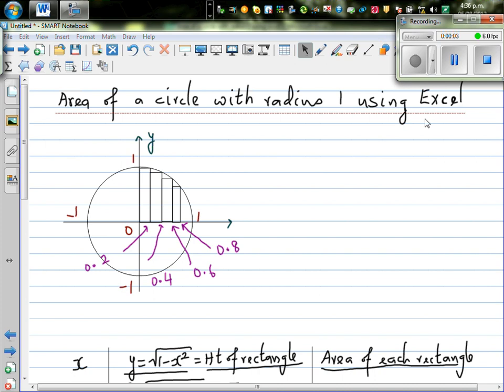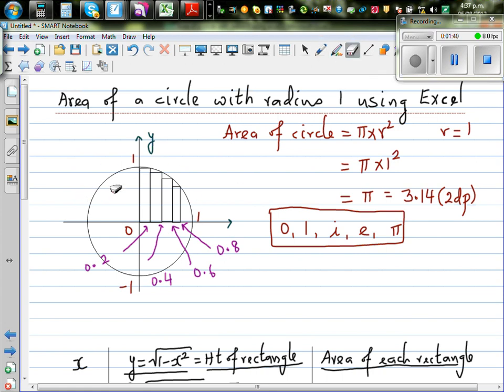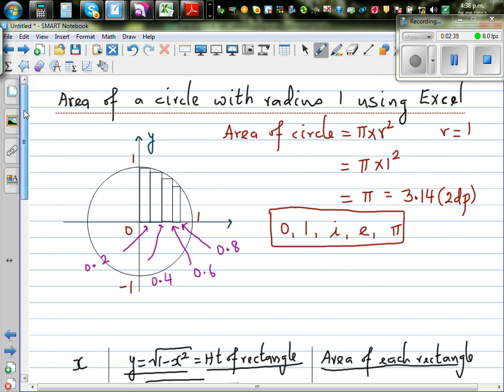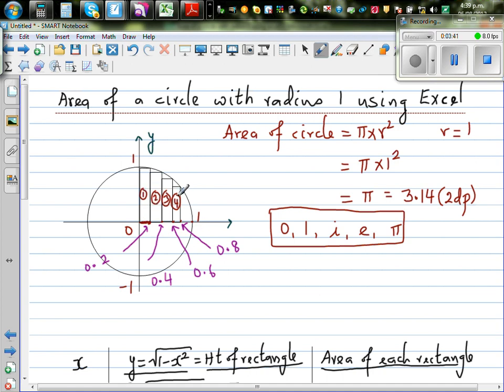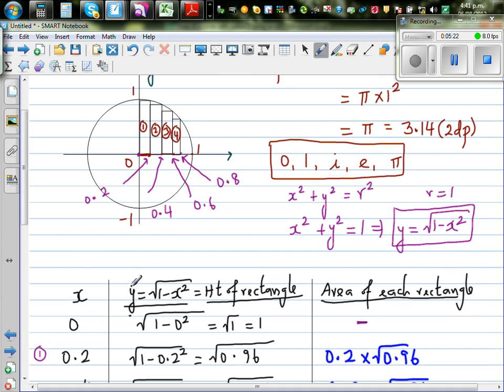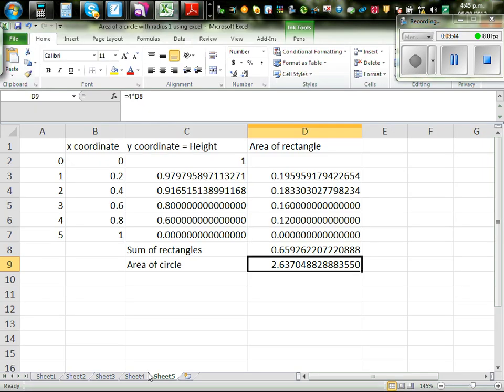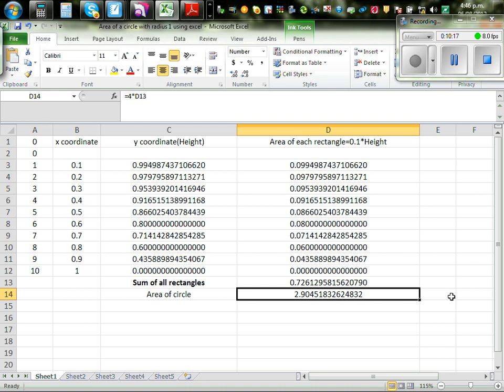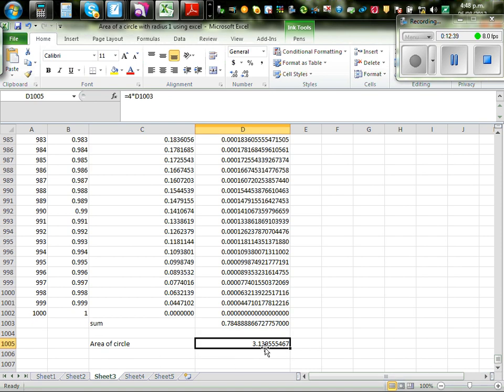Finding the value of pi using Excel